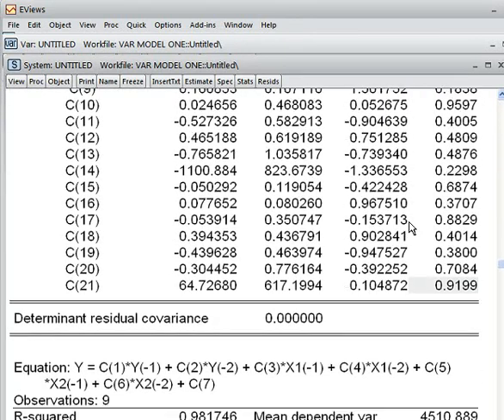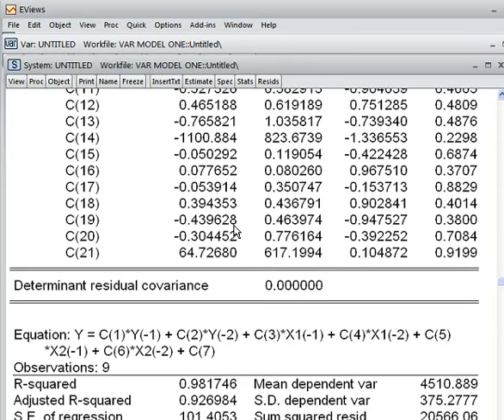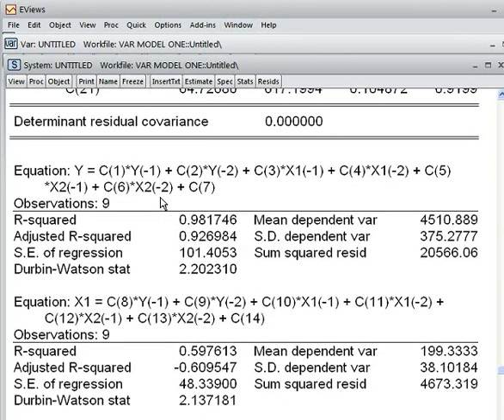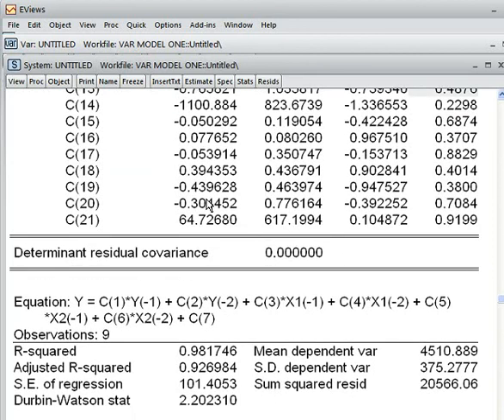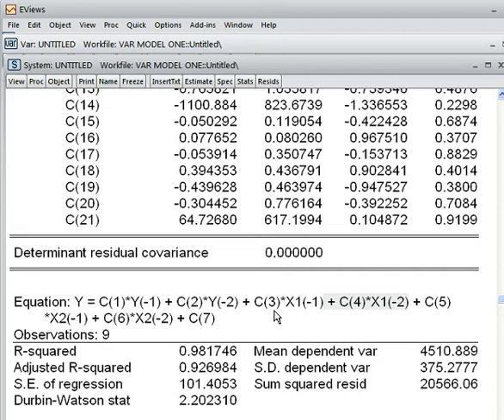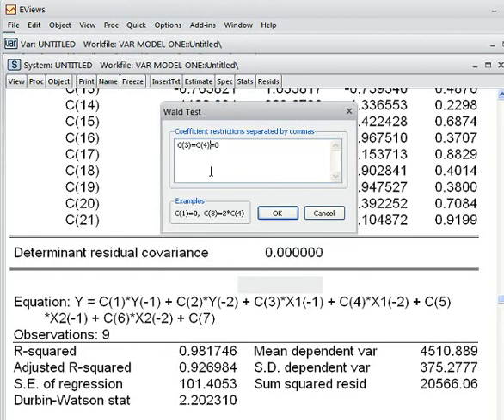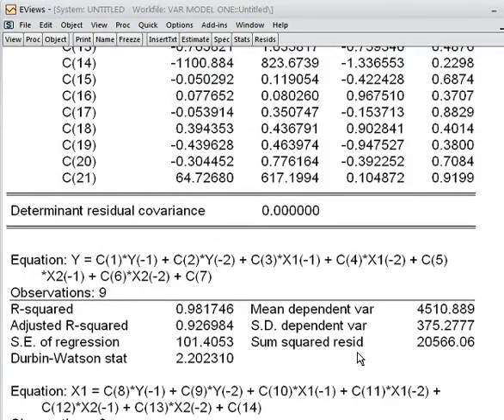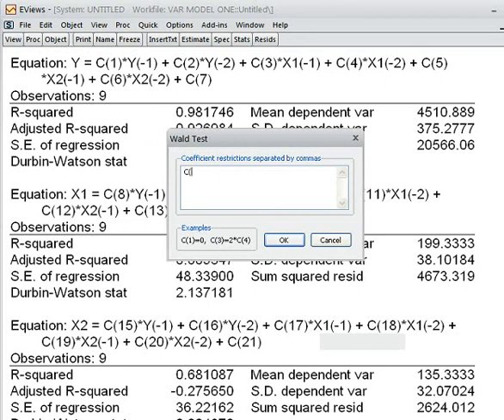VAR. Model One. Part 2 of 2. EVIEWS